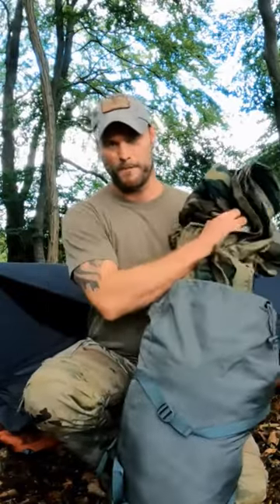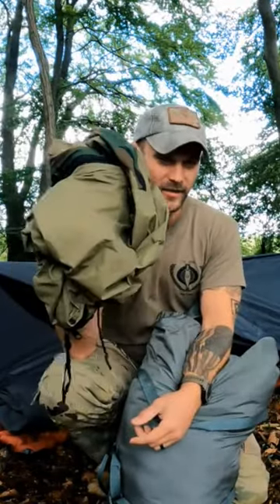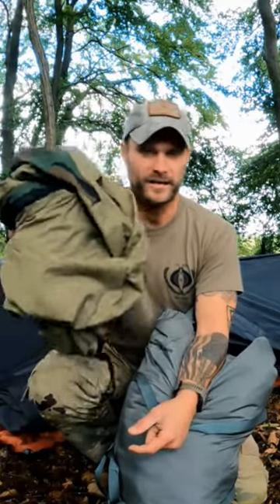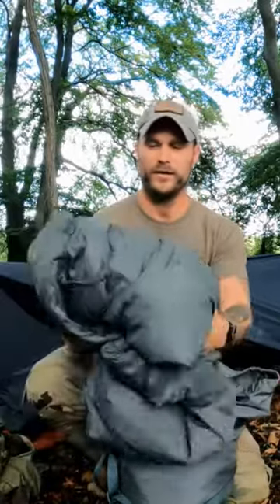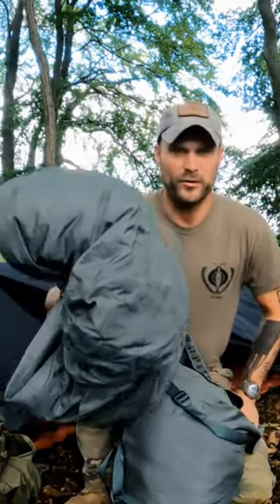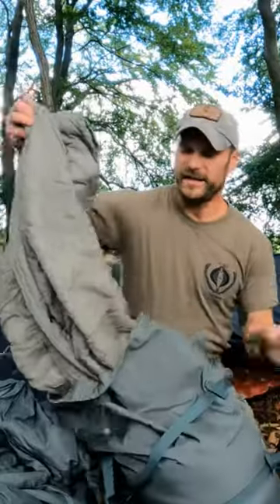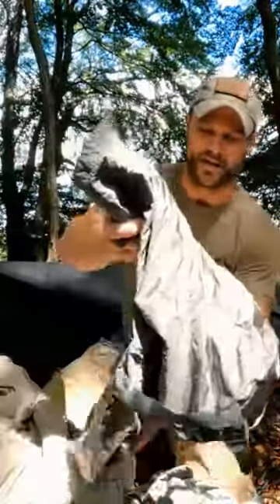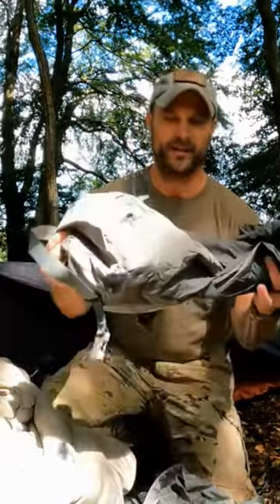The Best All Weather Sleep System for Warriors | MSS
Get trained through the Grunt Academy!

Code: gruntproof